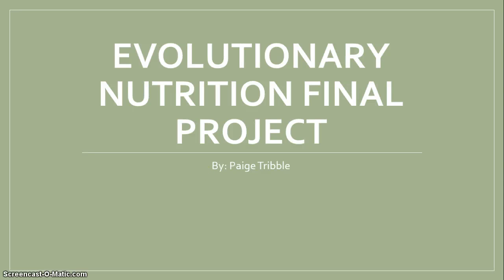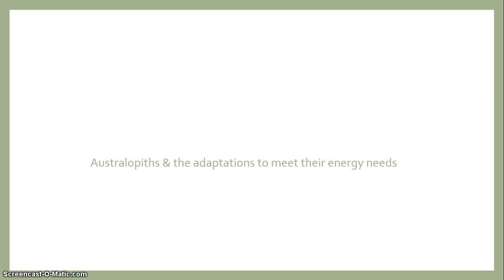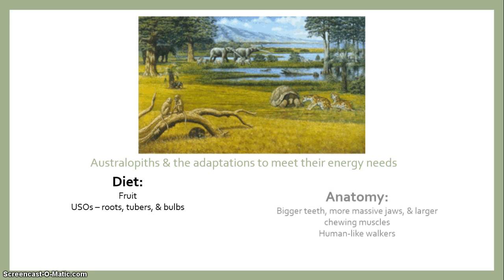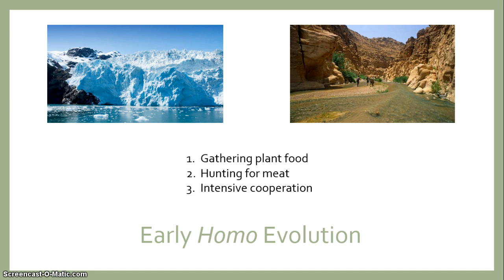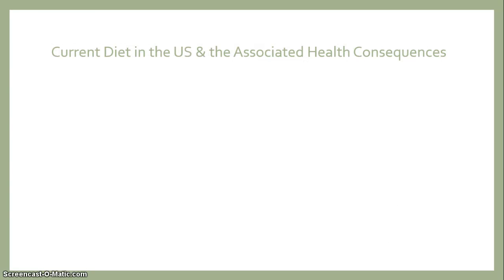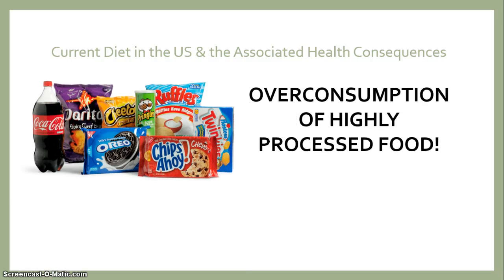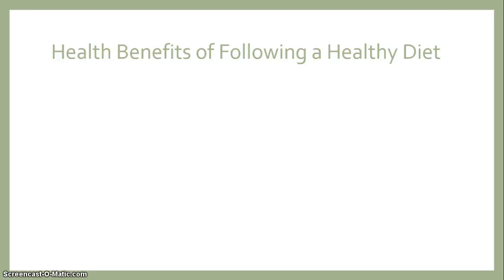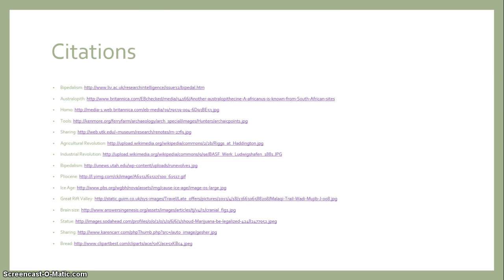Evolutionary Nutrition Final Project